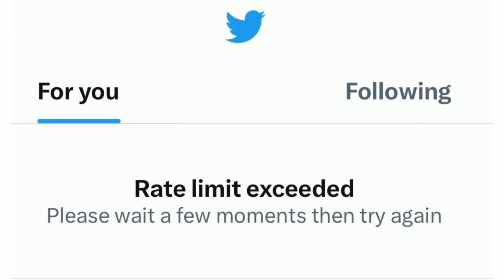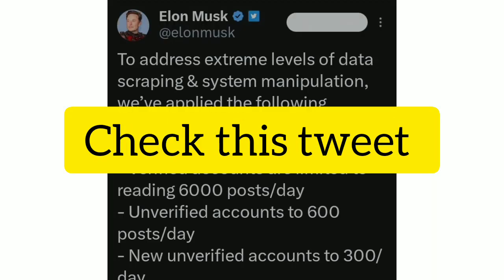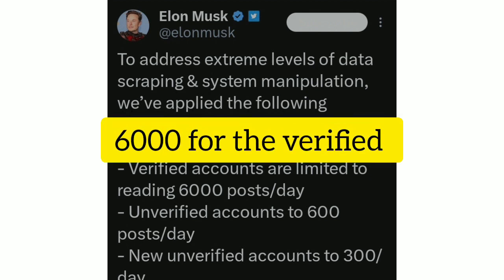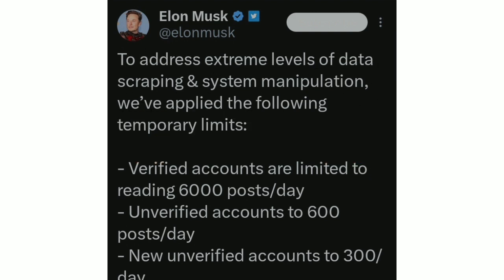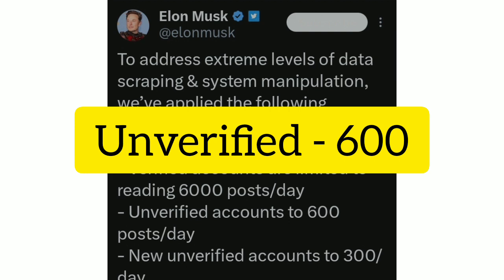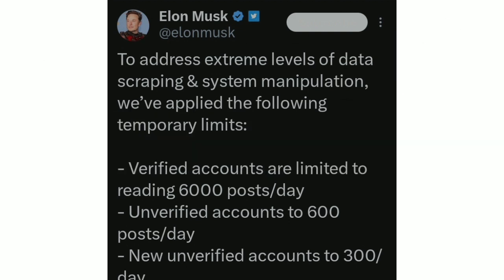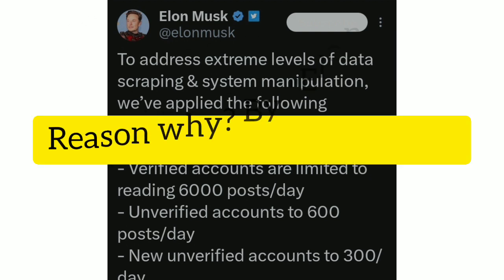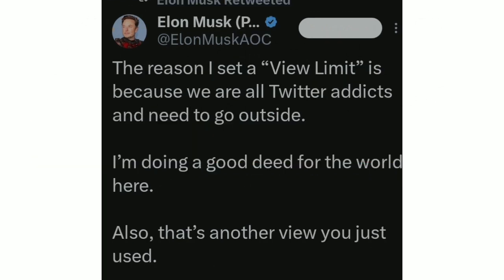Twitter Rate Limit exceeded please wait a few moments then try again meaning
in this video I explain the reason behind the rate limit exceeded please wait a few moments then try again and what this means for twitter users and how to fix this problem of rate limit exceeded problem on twitter